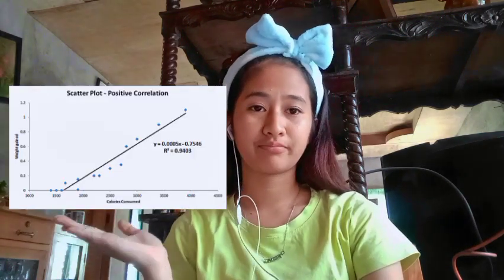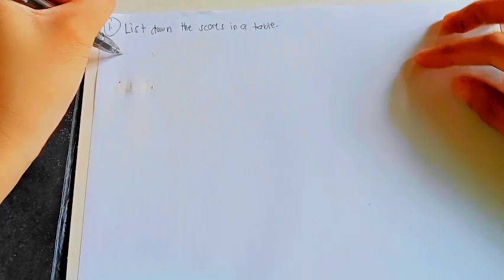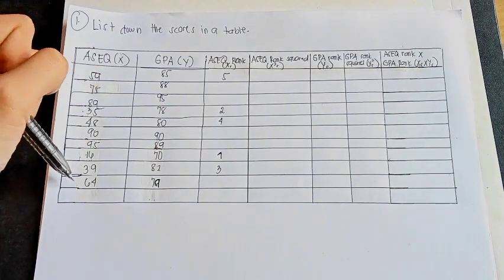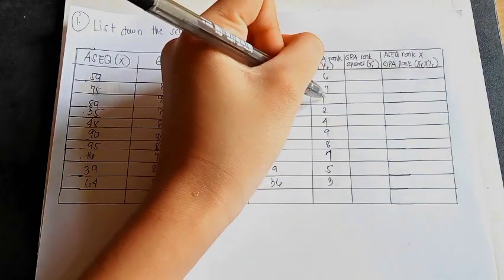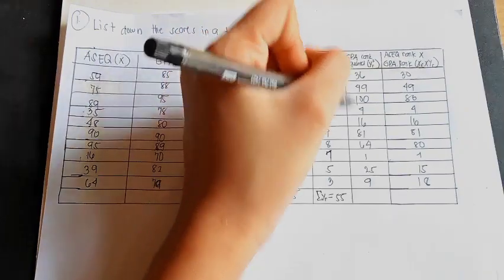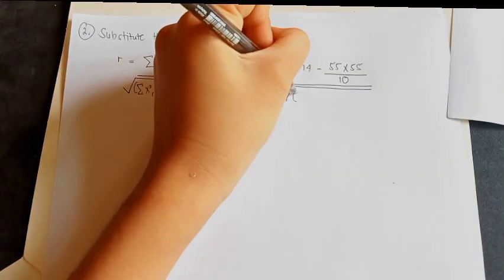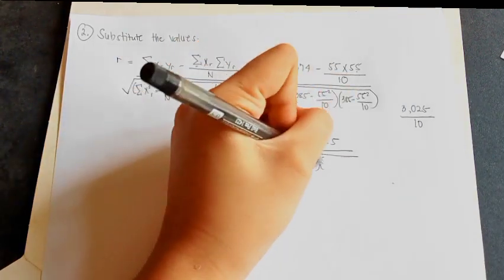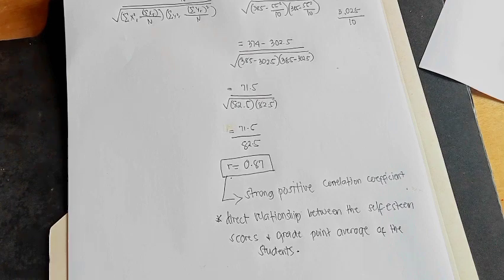Spearman's Rho ( Spearman's Rank Correlation) Research Report